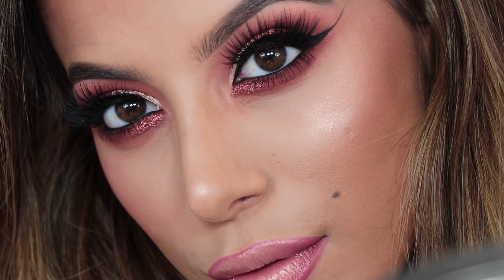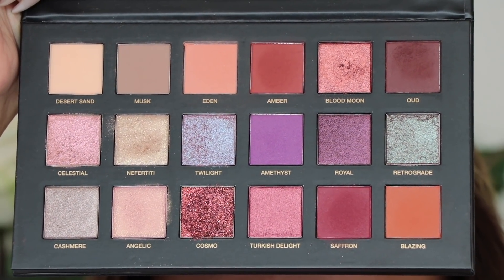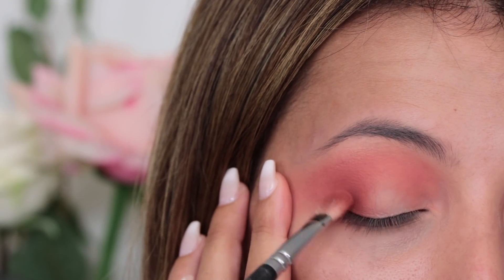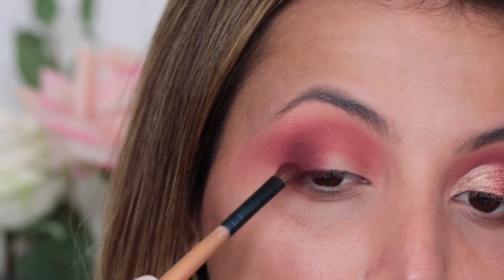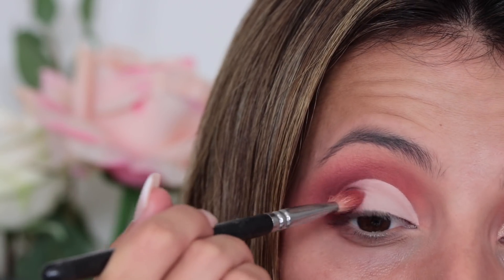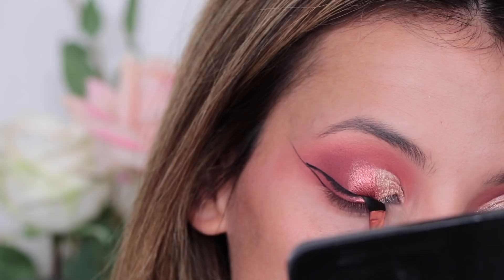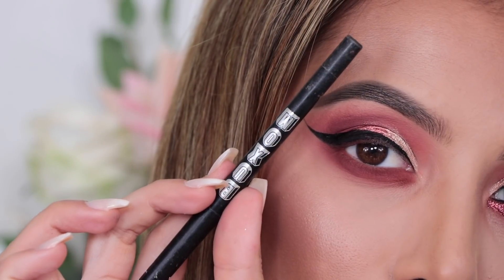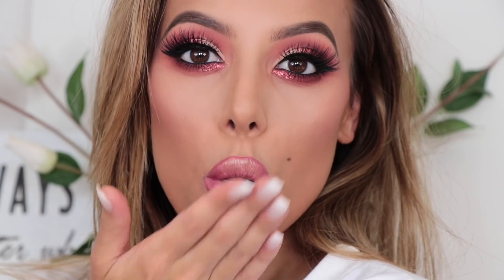HUDA BEAUTY DESERT DUSK PALETTE TUTORIAL !!!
Desert Dusk Palette by Huda Beauty is AMAZING all that needs to be said. heheh

Song downloaded from Youtube Library

Zoeva 142 (eyeshadow primer)
Zoeva 317 (Liner Brush)

Equipment -

‘NAKEDAMY’ £10 off any purchase FAVOURITE DRESSES!!

Love Amy